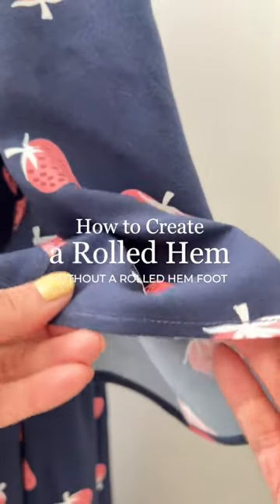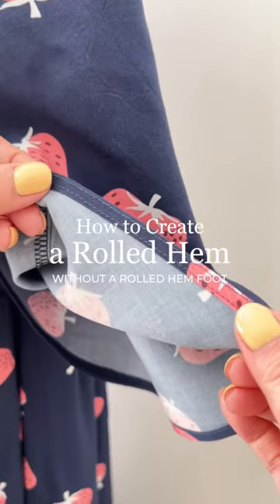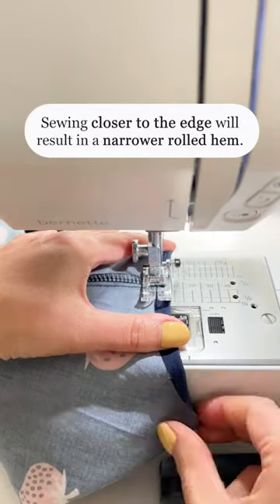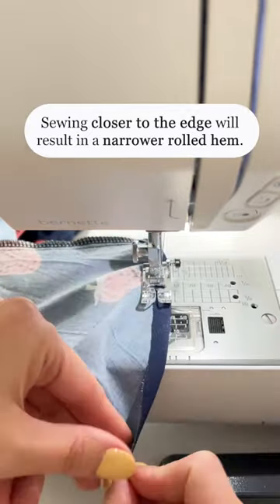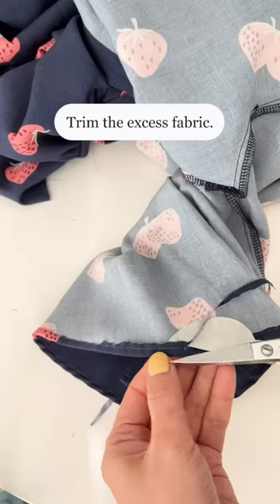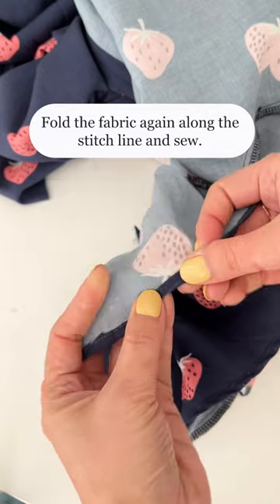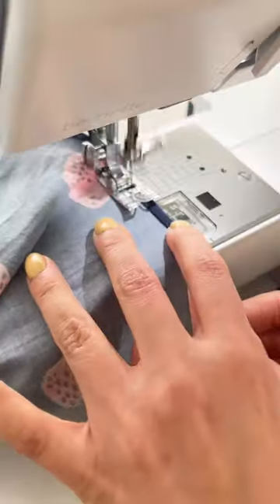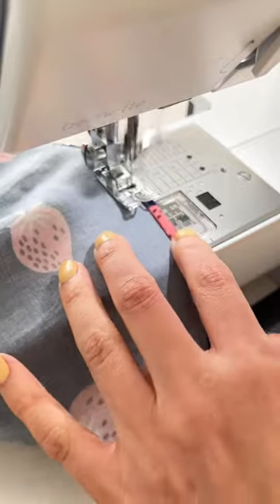✨How to Create a Rolled Hem Without a Rolled Hem Foot✨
Even though I have a narrow rolled hem foot, I rarely use it, as I prefer this method! Let me show you how I create a rolled hem without a rolled hem foot.☺️